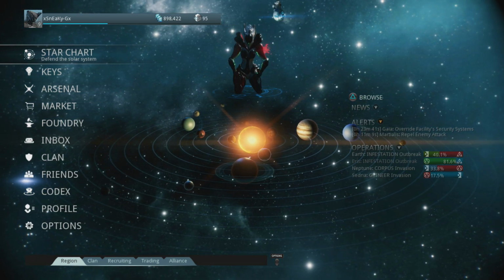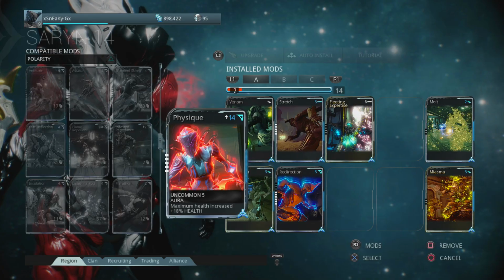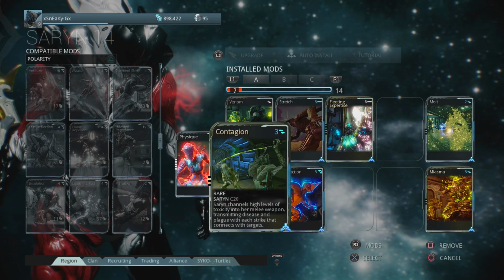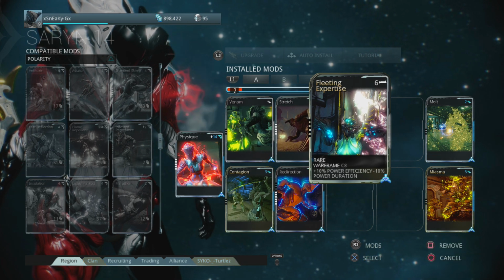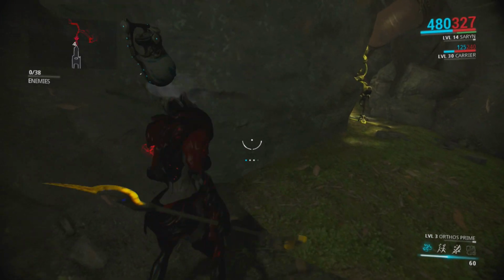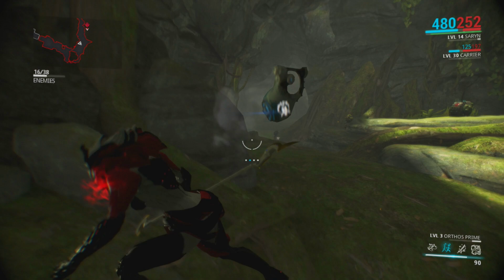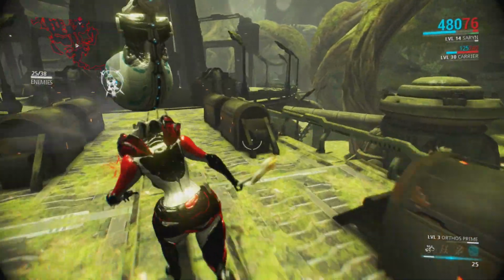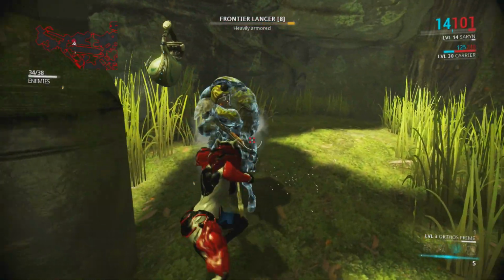[PS4] WARFRAME - PART 74 - GAMEPLAY WALKTHROUGH LET'S PLAY! - ORTHOS PRIME & EVEREST! [HD 1080P]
Follow SnEaKy G in this Warframe Playstation 4 Gameplay Walkthrough Let's Play Playthrough series!  Part 74 features the intro of the Orthos Prime as Saryn goes out for a solo Exterminate Mission on Everest, Earth!